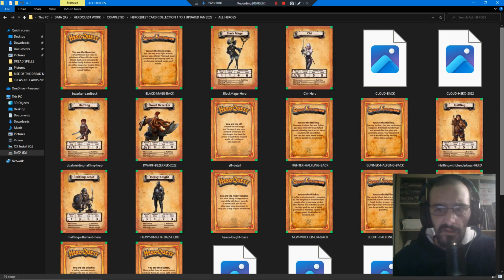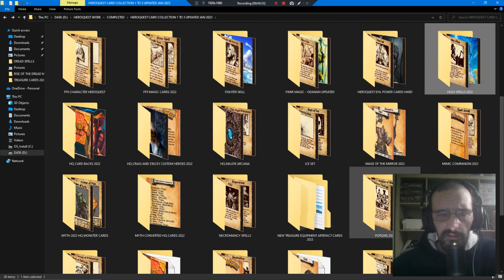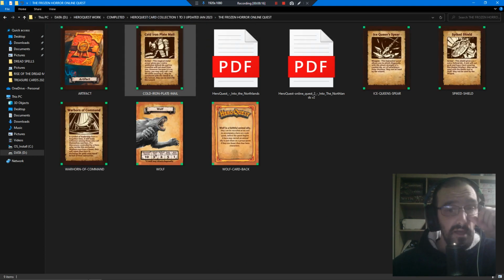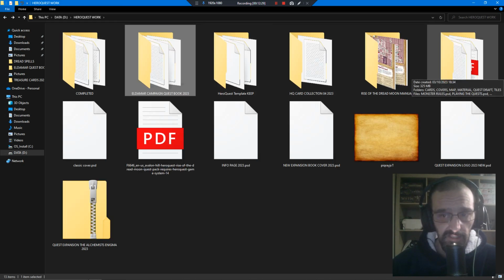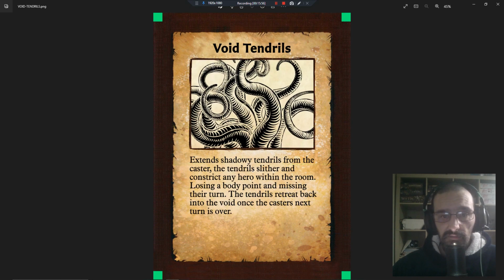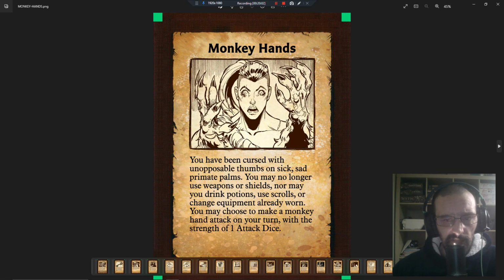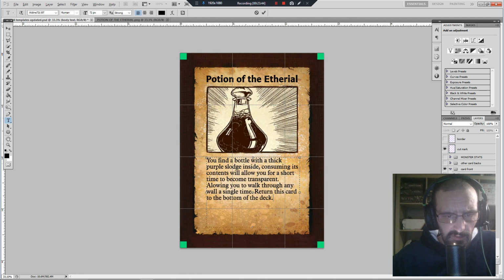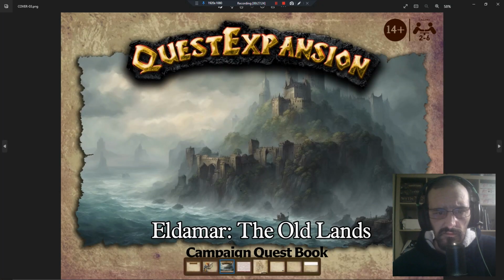HeroQuest Blog Updates | My Questbooks | Custom Cards | Halloween Quest Draft | & More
Updated links

Or if you wish to own a physical copy PM me via facebook, no physical cards though. I have a few left for sale.

Custom Cards packs 1 to 3

Halloween 2023 Quest: Draft. requires feedback.

Later in 2023/24:
The custom card pack 4 will be up soon. I am making finishing touches to older cards and updating some others to fit in.

Not sure how long the Eldamar Campaign Quest Book will take to finish Theres a lot in there. This one will be updated to the 2021 style. 75 different quests. Im not even halfway through those yet.